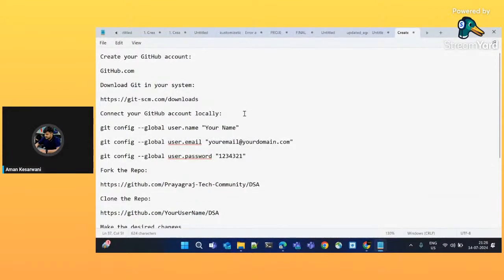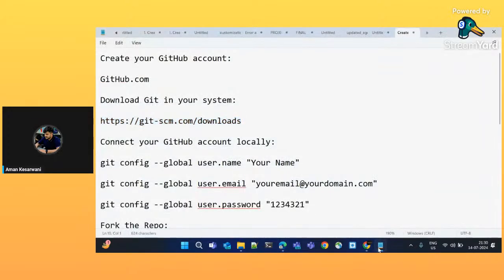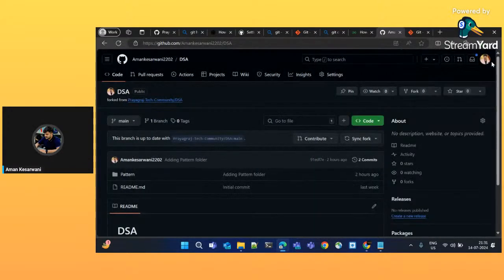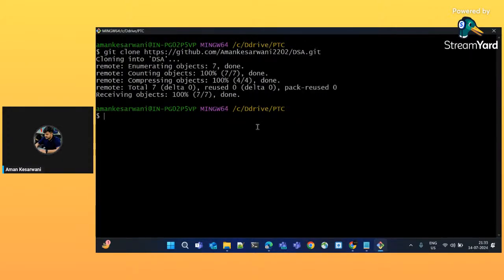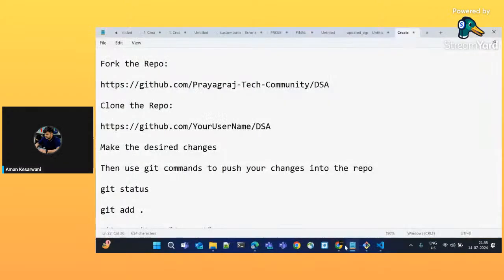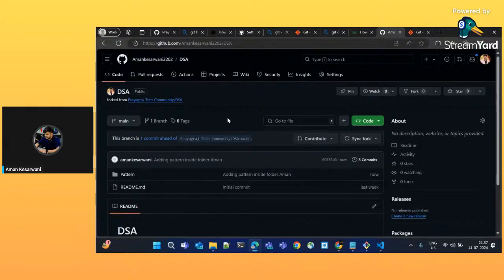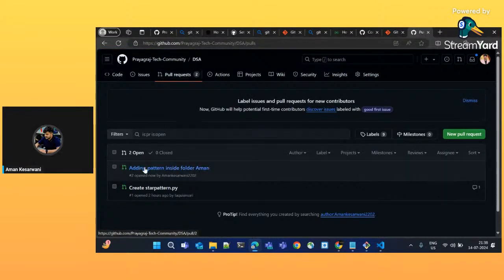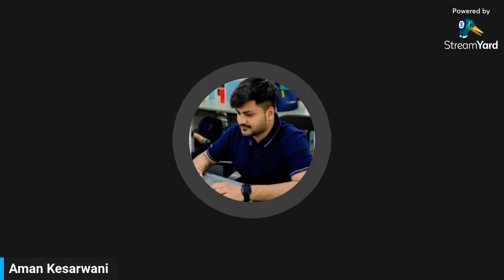How to use Git to upload project in GitHub? || PTC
Create your GitHub account:

GitHub.com

git config --global user.password "1234321"

Make the desired changes

Then use git commands to push your changes into the repo

git status

git add .

git commit -m "Comment"

git push -u origin master/main

Then Create a PR to merge the changes in main repo